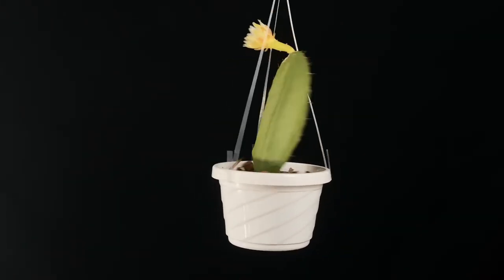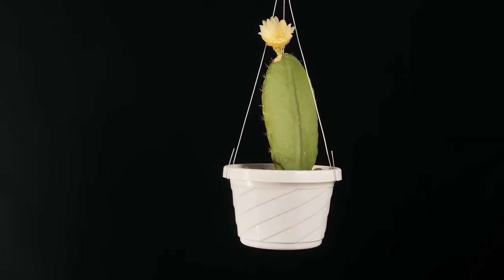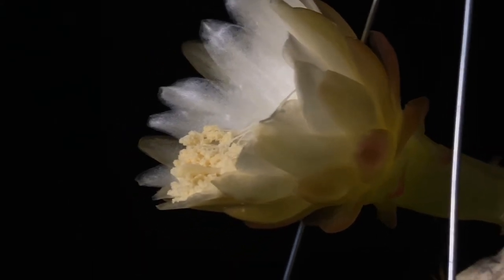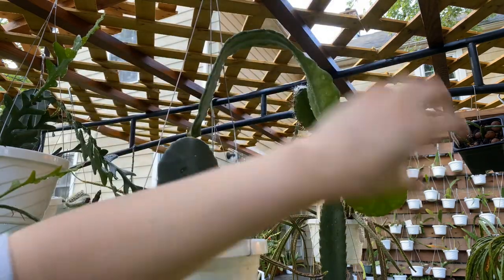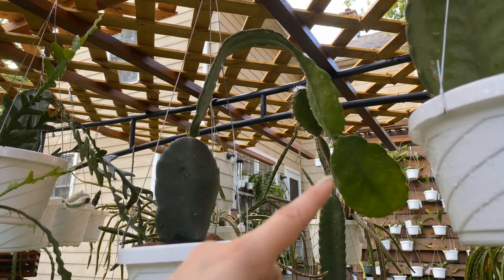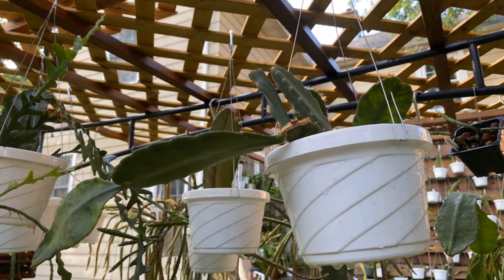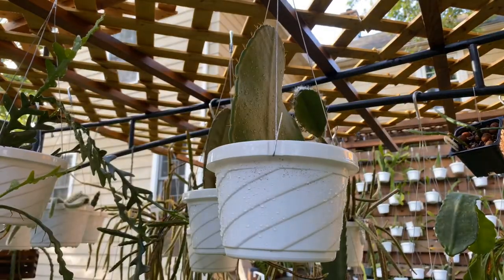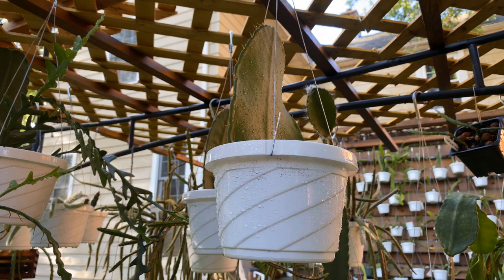Species - Weberocereus bradei